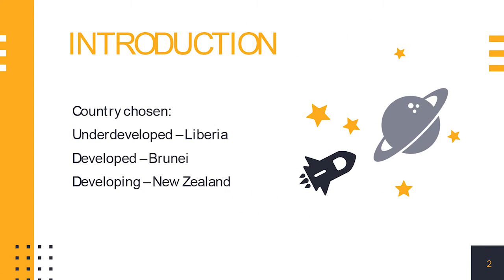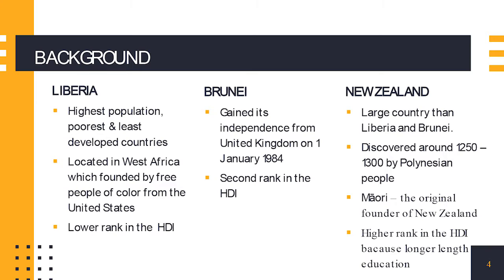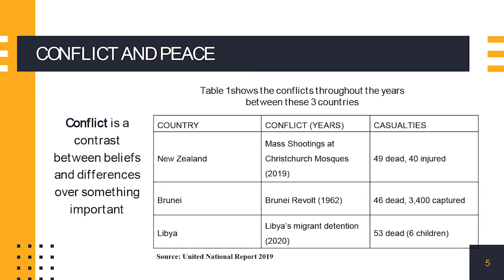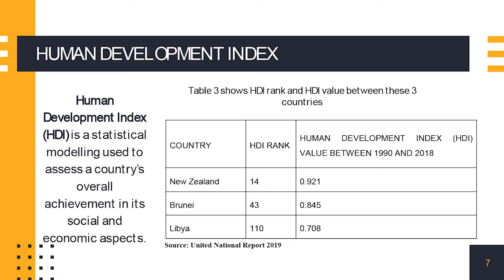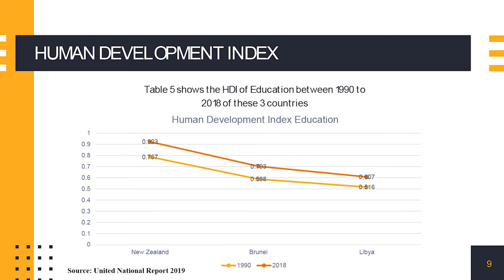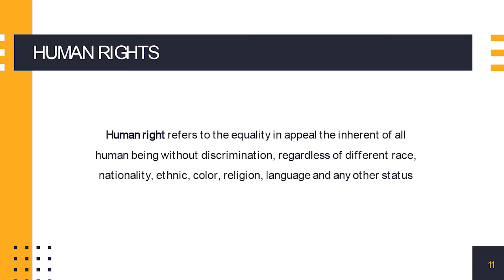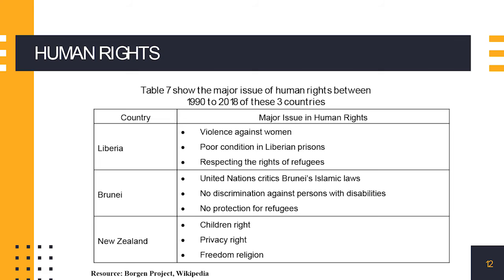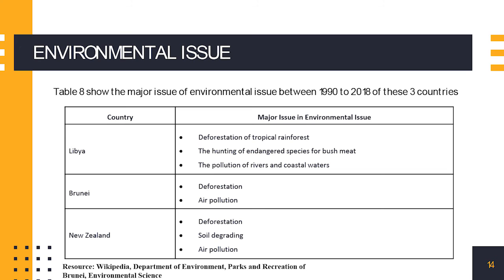Politics & World Civilization (CIV301) | Section 01 | Group 6 (Liberia, New Zealand, Brunei)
Hi,

Video Presentation Of Group 6

Subject: Politic & World Civilization (CIV301)
Section 01
(Liberia, New Zealand, Brunei)